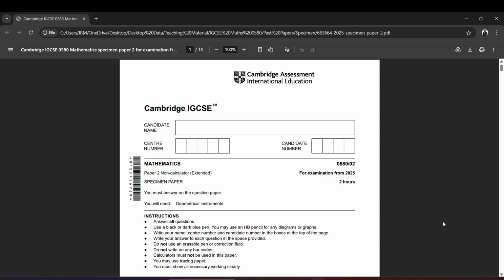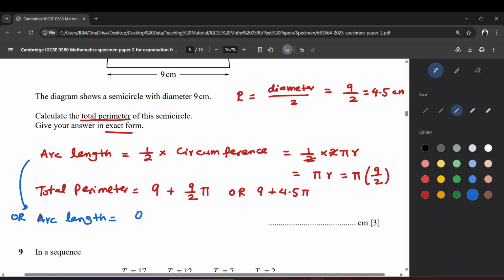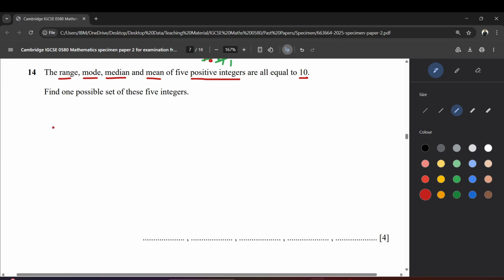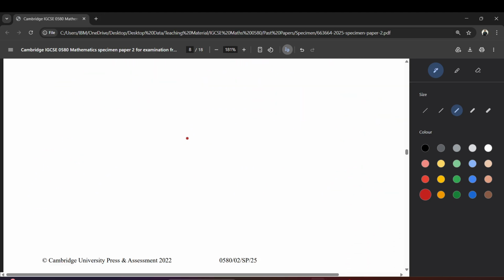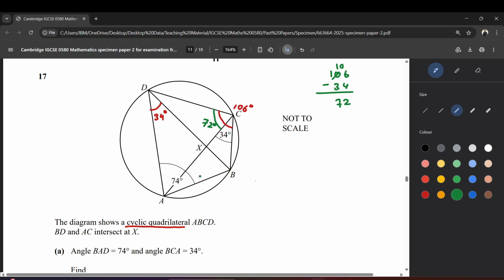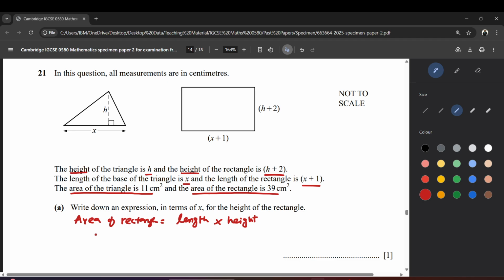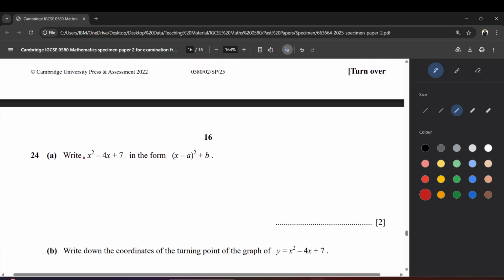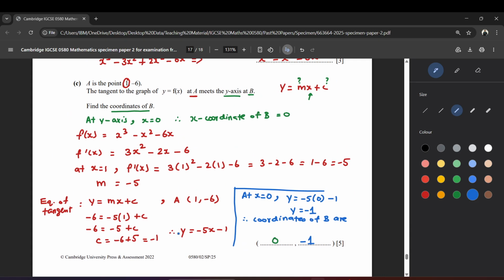CAIE IGCSE Maths | 0580 | Specimen 2025 P-02 | (0580/02/SP/25) | Solved Paper | New Syllabus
In this video, I work through Specimen 2025 Paper 02 of Cambridge IGCSE Mathematics (0580), the sample paper for exams under the updated syllabus.

We’ll solve every question step by step without using a calculator, discuss key exam techniques, and highlight changes in the new syllabus so you can prepare confidently for upcoming exams.

Perfect for students aiming for top grades in IGCSE Maths 0580.